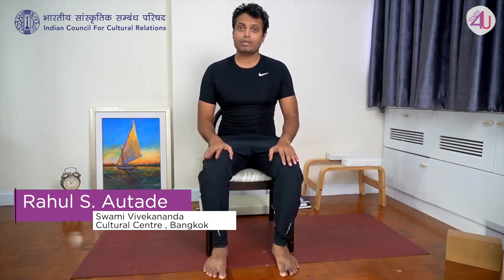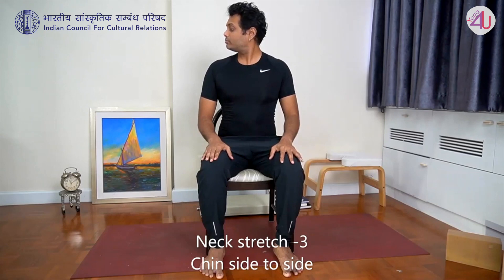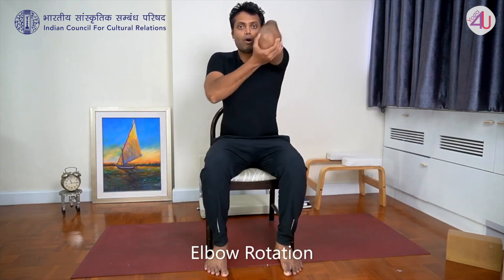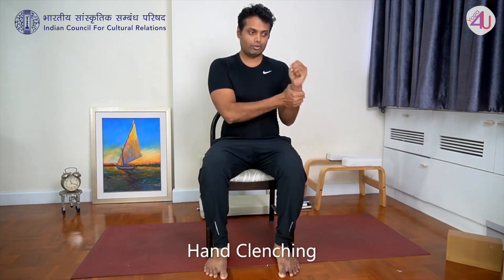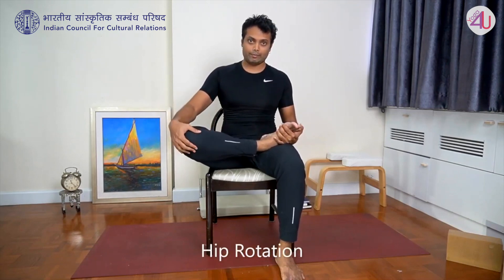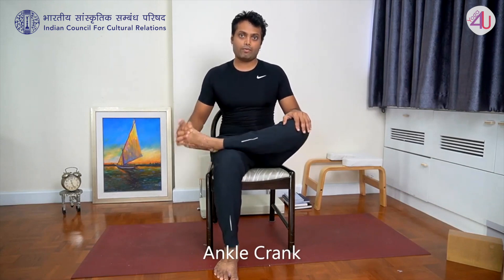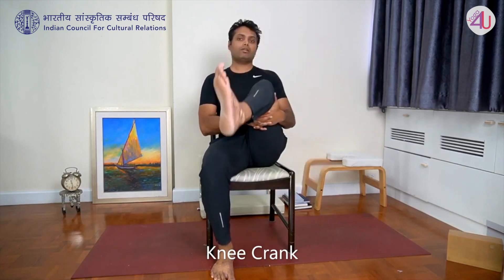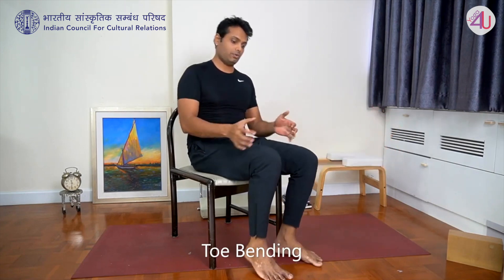17 | Gentle yoga on chair for healthy joints & relaxing the muscles | Yoga for Unity and Well-being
SV Cultural center provides free yoga sessions 3 time a week at cultural center building. Tuesday, Wednesday and Thursday at 5 PM.

Yoga expert Rahul  born 1984 western region of India . He started his yoga at the  age of 16. His Guru Vishvasrao Mandlik honor by prime minister award 2018 in the field of yoga . his Guru’s whose teaching inspired him and turned his life in to yogic life. M. Rahul completing his master degree in yogic sciences from Kavi kalidas Sanskrit university India. He has learned the ‘Patanjali Yoga Sutras’. He has participated in state , national & international yoga championship & won 8 times on National level.
M. Rahul served his yogic knowledge in many of reputed yoga organization schools and university.he is an advance yoga practitioner. His easy and effective yoga teaching have changed many
people‘s life styles. He conducted many workshops. He is teaching all varieties and new style of yoga.his specialized in Patanjali,Hatha yoga.Currently his working with Indian Culture centre ,Bangkok promote & spread awareness of yoga in Thailand

Face Book : Sukamal yoga by Rahul Autade

"YOGA for Unity and Well-being - 100-day towards IDY 2023" is a comprehensive Yoga program launched on 14th of March 2021. The program is free and runs for 100 days prior to the International Day of Yoga (IDY).

Yoga for Unity aims to unite all Yoga Institutions to preserve and promote yoga practices and philosophy across the world and make them accessible to one and all free of cost.